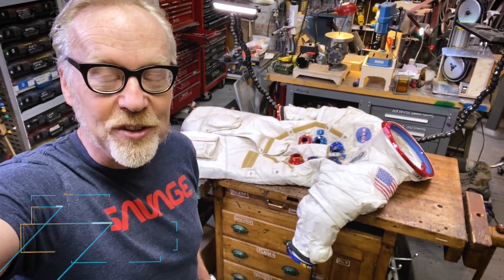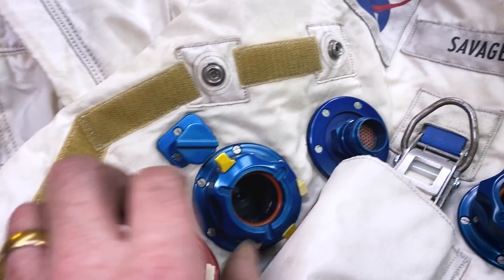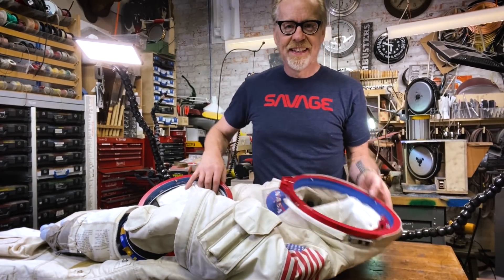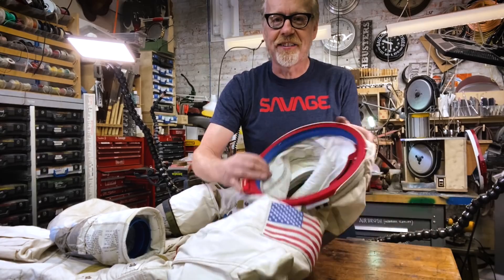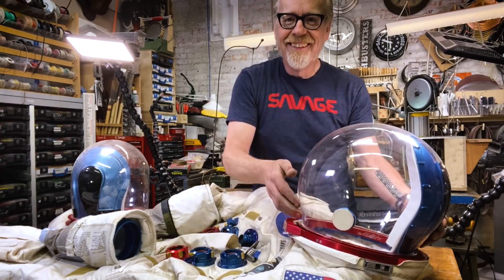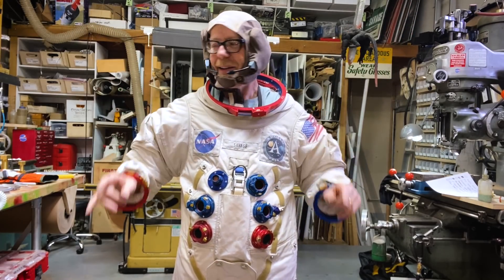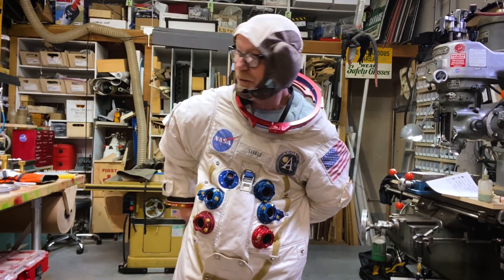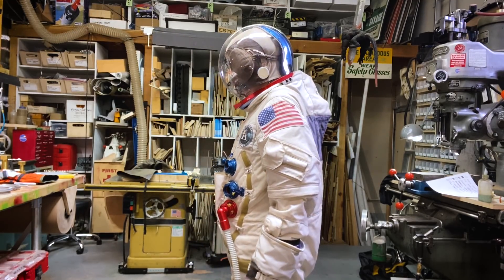Adam Savage's Apollo A7L Spacesuit Upgrade!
Adam’s Apollo spacesuit gets a major upgrade! After showing us some of his favorite details on his A7L, Adam shares a few recent modifications that showcase spacesuit replica maker Ryan Nagata's talent and incredible attention to detail, including new gloves, new wrist rings, a new bubble helmet, but especially a new, functional neck ring!